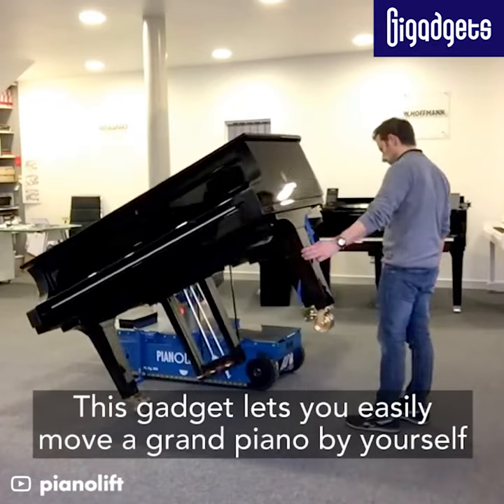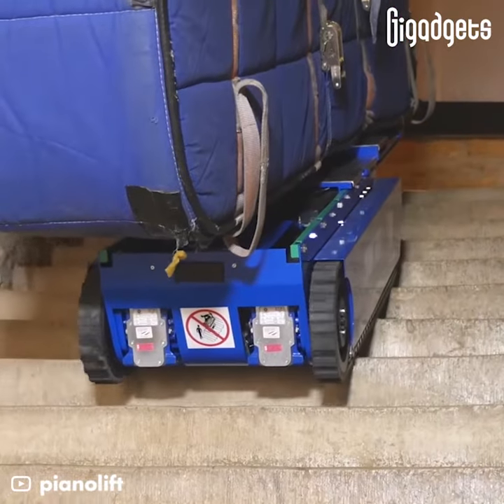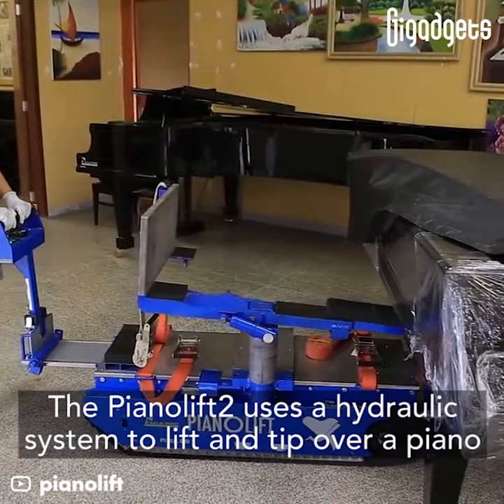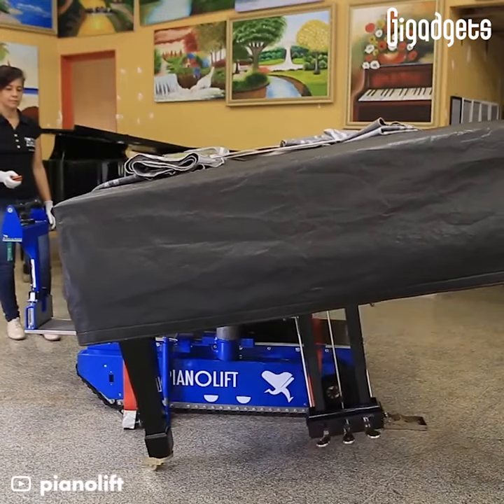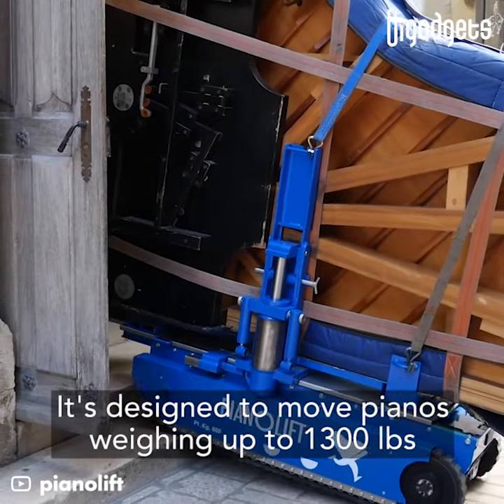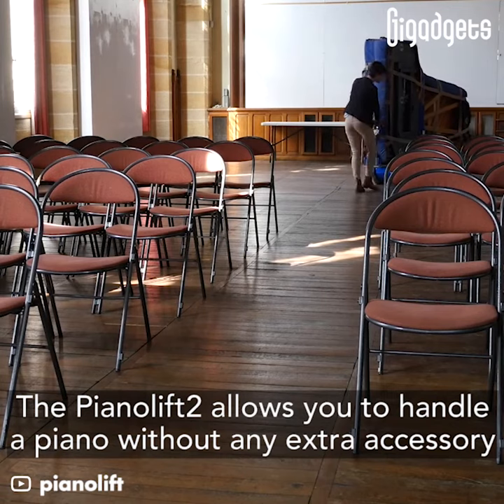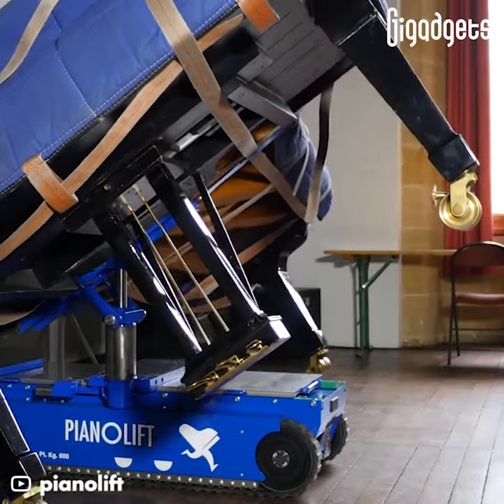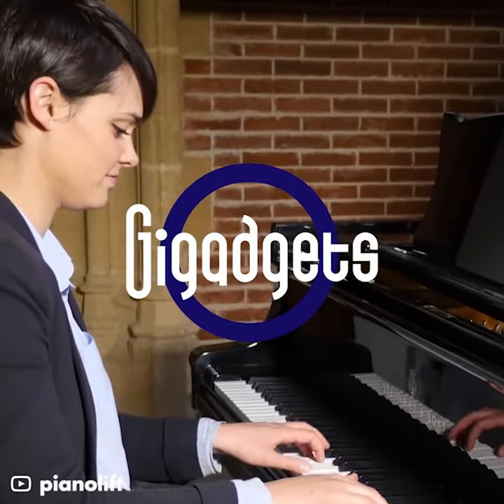Pianolift2 makes piano moving a breeze